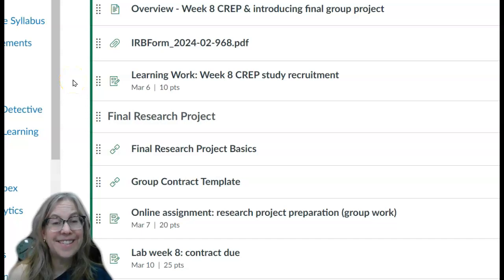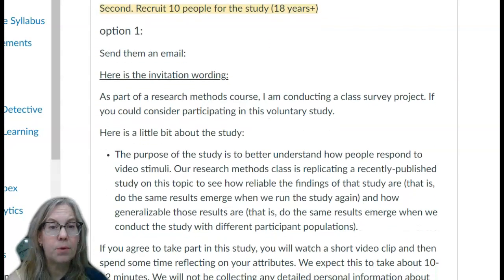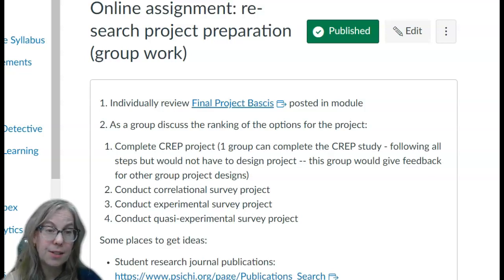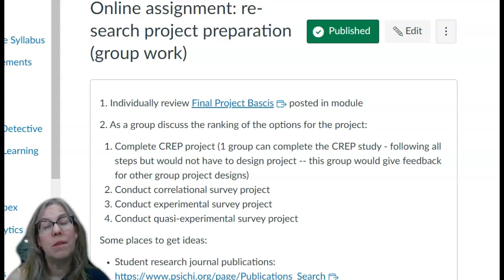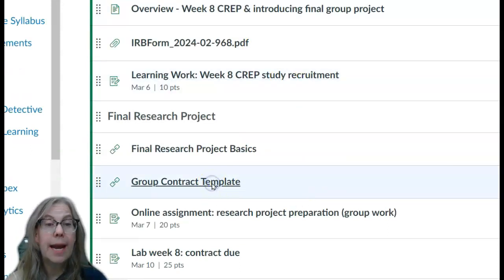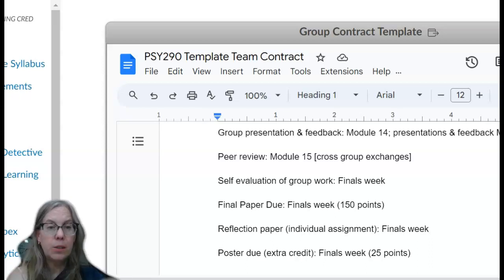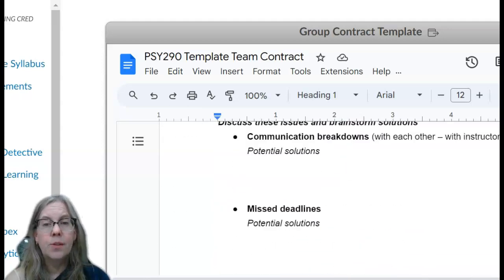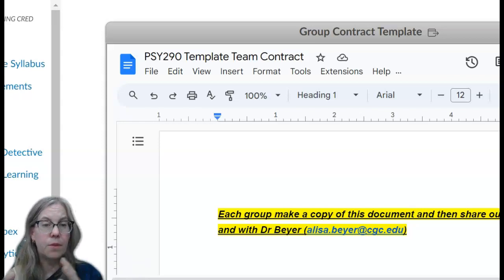Week 8 overview spring